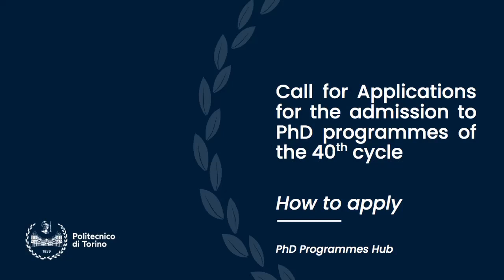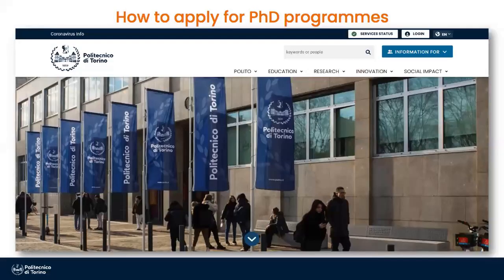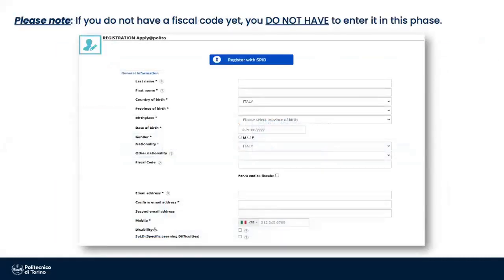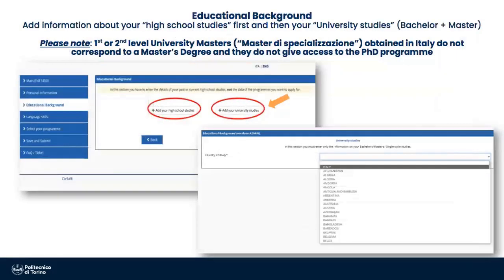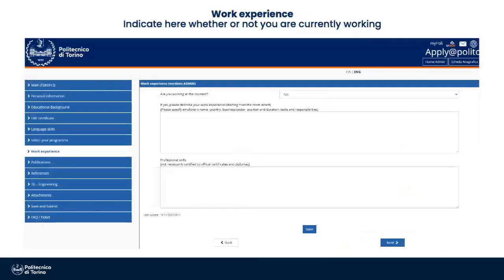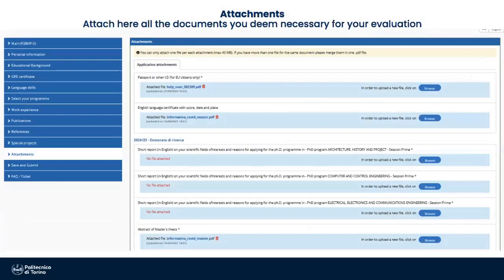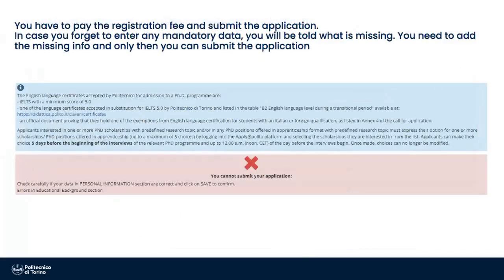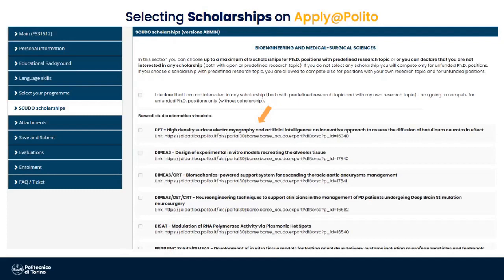How to Apply for a PhD at Polito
Check out this video for more information about applying for a PhD programme at the Politecnico!